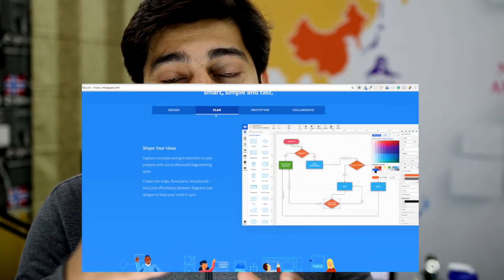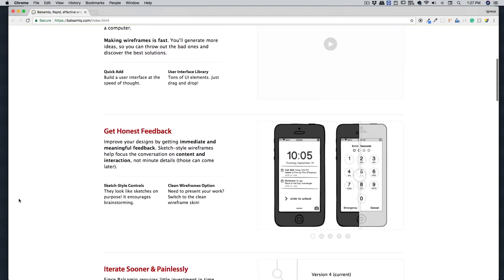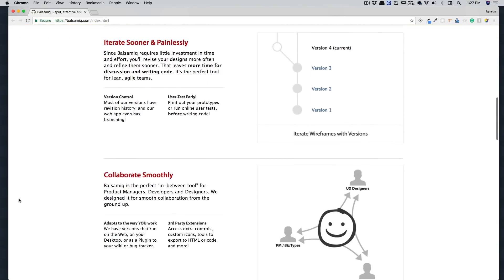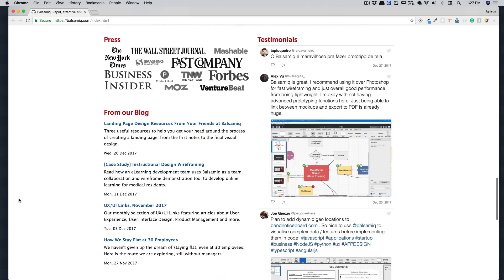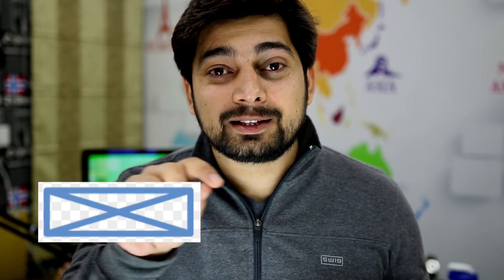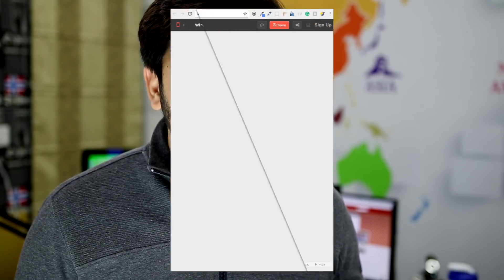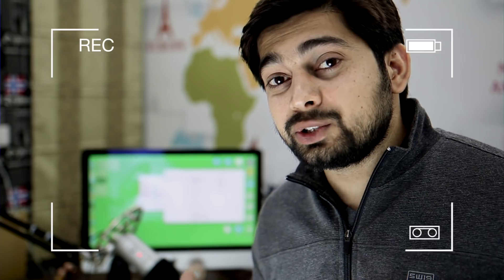WireFrame - How companies like Google and Flipkart design apps and website